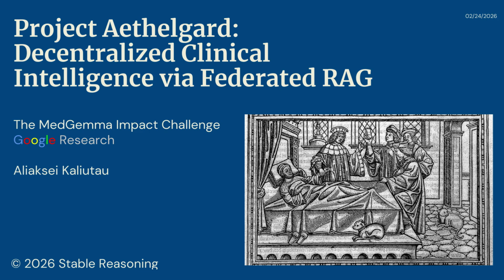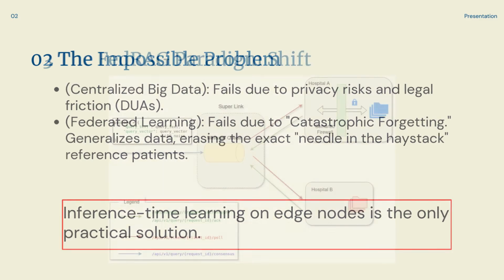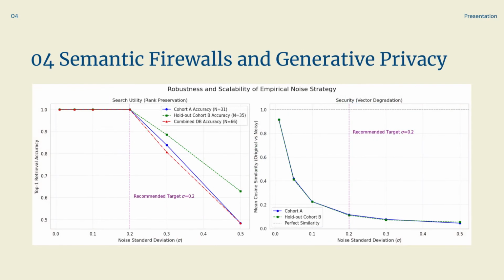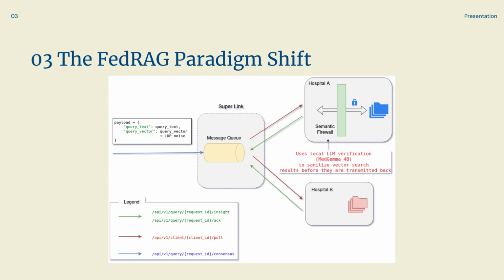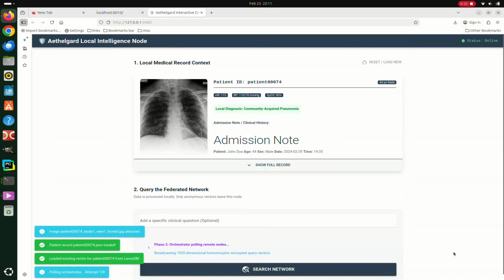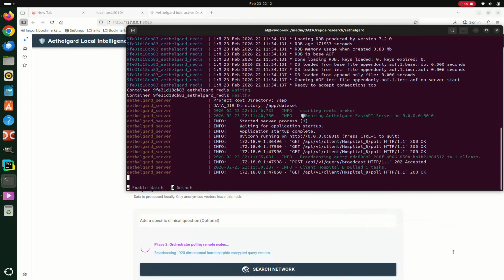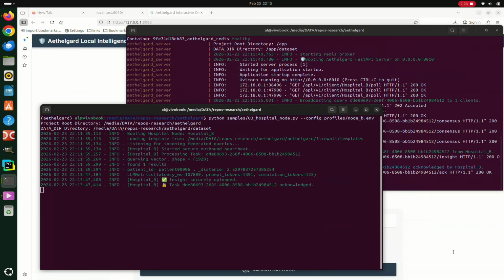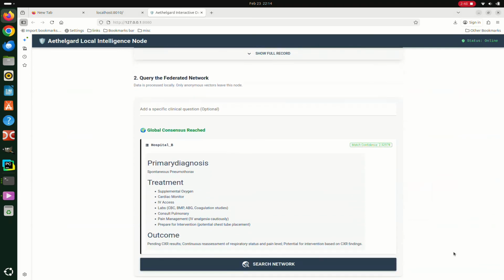Project Aethelgard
Project Aethelgard: Decentralized Clinical Intelligence via Federated RAG